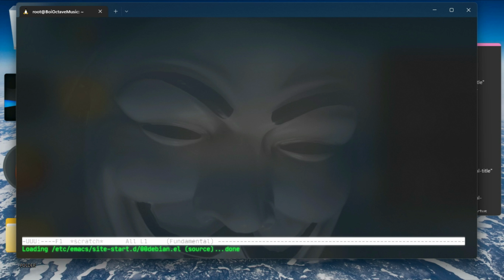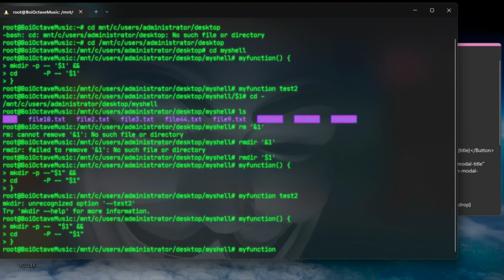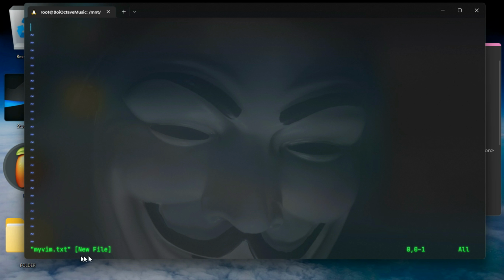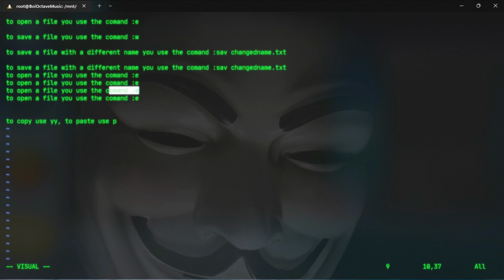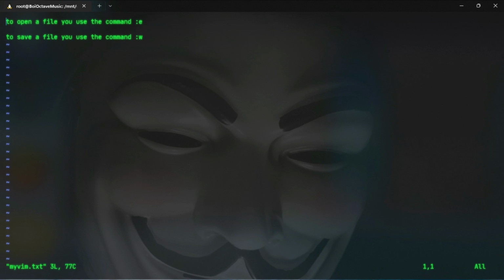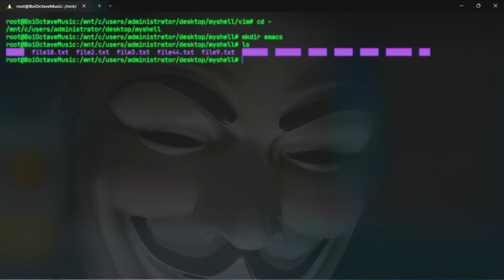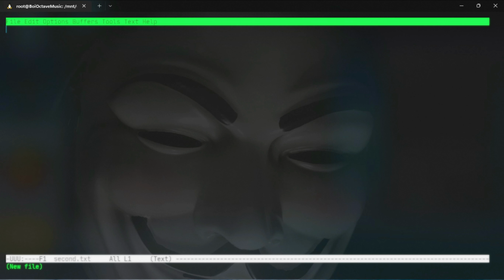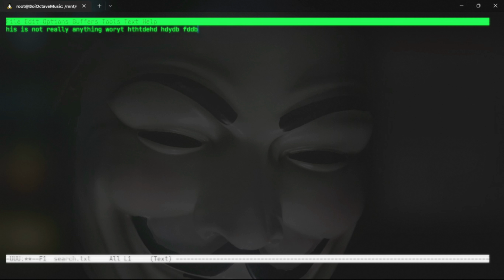INTRO TO LINUX SHELL : Installing VIM AND EMACS ON YOUR WINDOWS WSL 2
HELLO EVERYONE, Great to have you, This video will give you the step-to-step guide you will need to get started with the Linux shell on your laptop
we also cover some basic terminal commands to get you started on your software engineering journey.